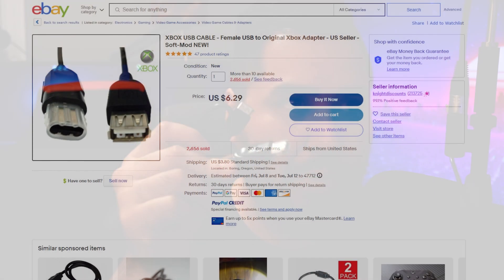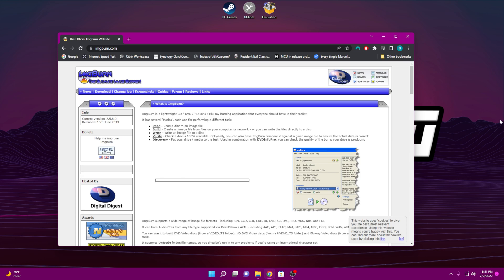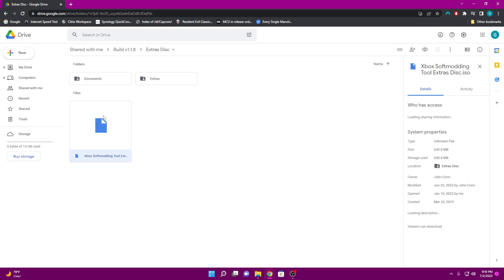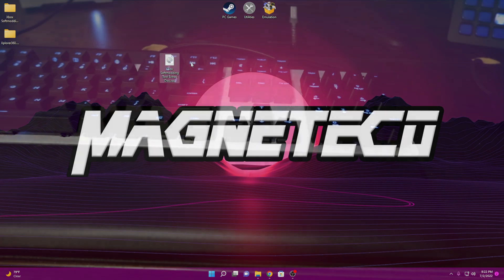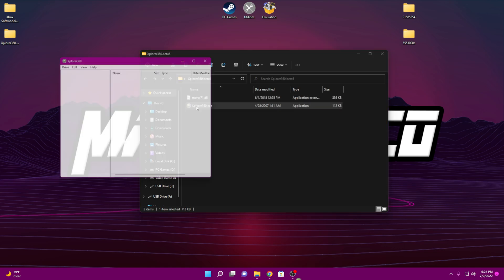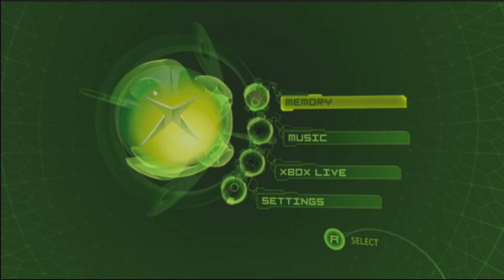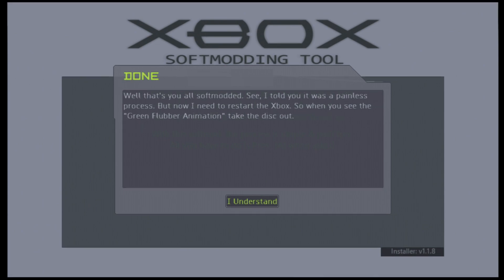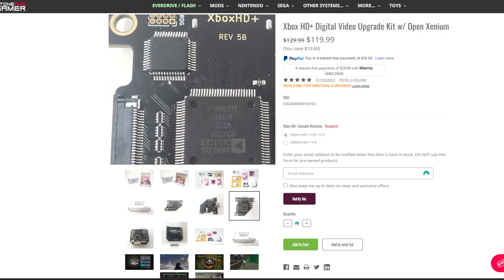Tutorial | Microsoft Xbox Soft Mod | 4K🔴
🧰Items Needed🧰
🔹Microsoft Xbox System
🔹Female Xbox USB Adapter
🔹256MB USB Drive
🔹Splinter Cell

🎵Music🎵
🔹 Stream Beats